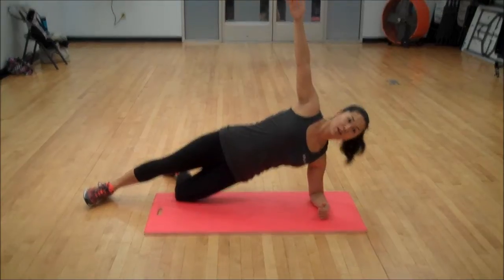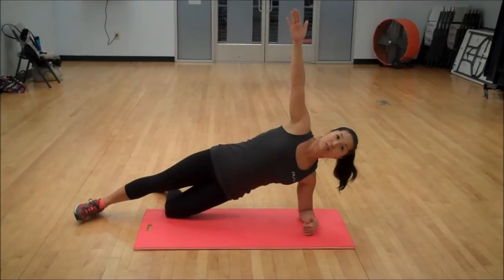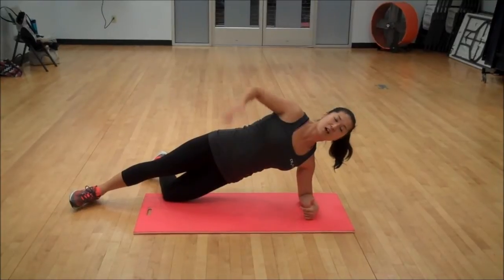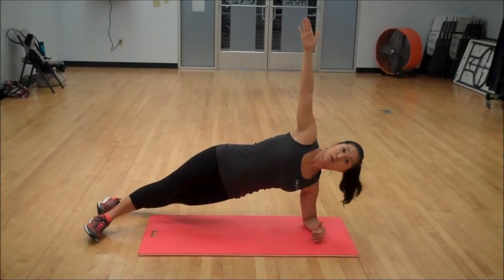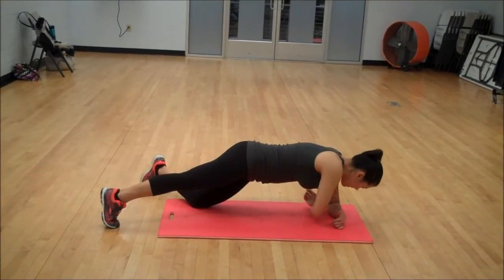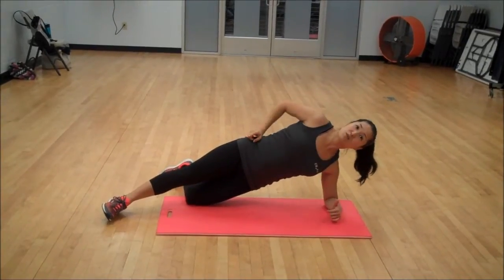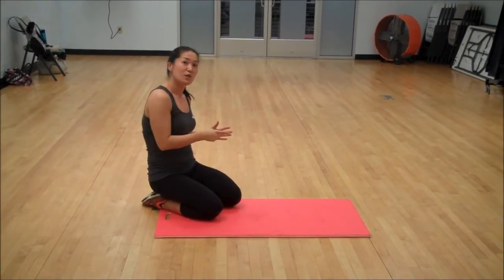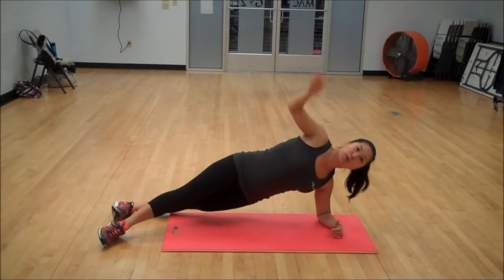Side Hover & Rotating Side Hover Exercise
Coach Seo at CO2 Fit shows common mistakes in doing side hover & rotating side hover, and provides tips on correcting them.  These moves are popular moves in Les Mills BodyPump and CXWORX.